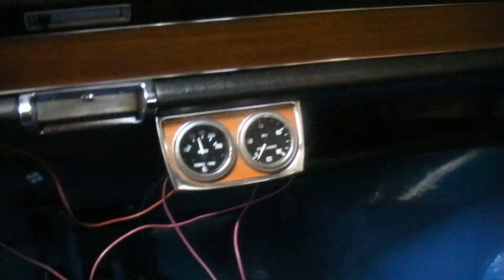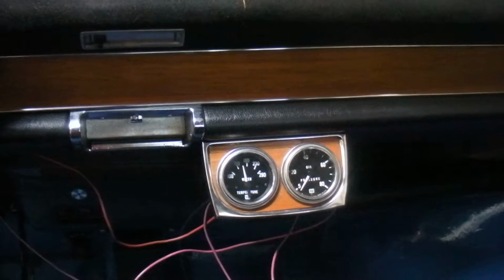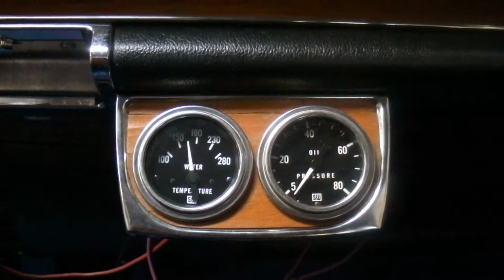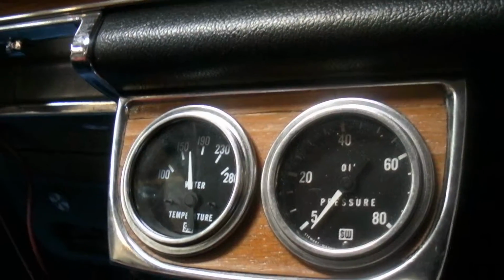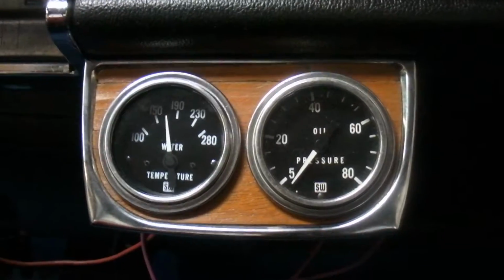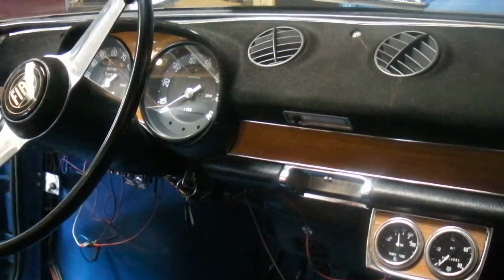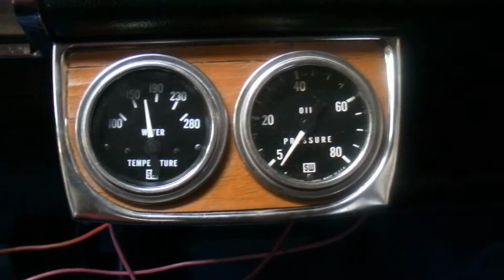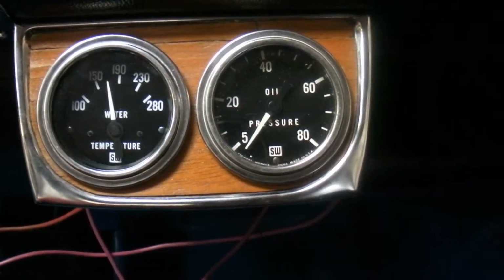Fiat 850 Coupe - Oil Pressure Gauge Install Part 8